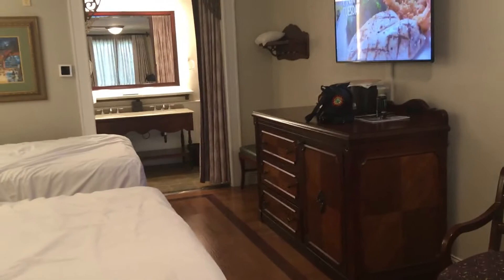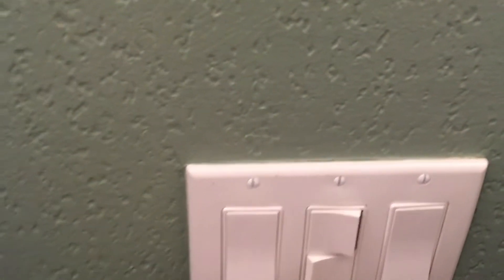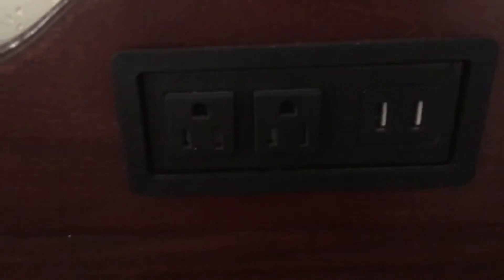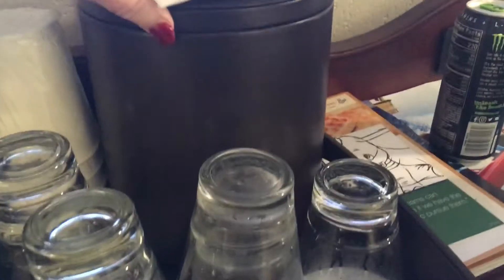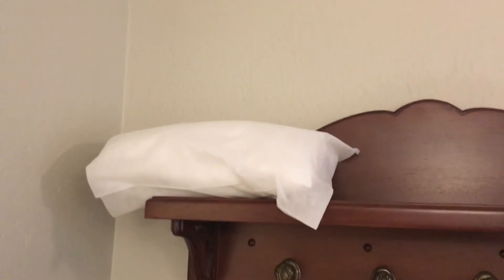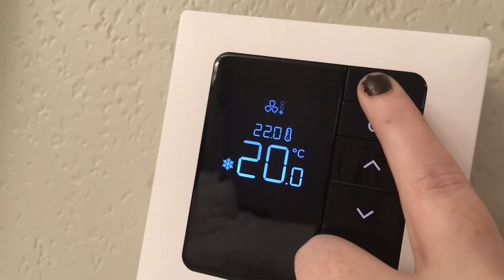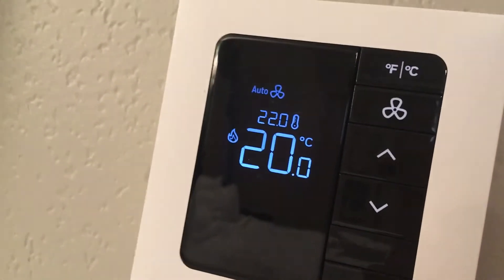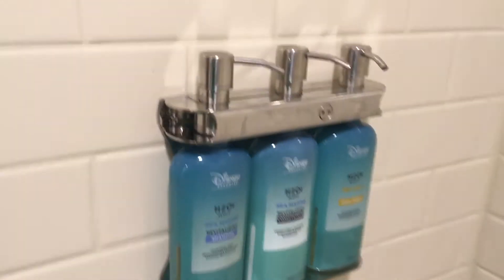Port Orleans French Quarter Room Tour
I finally reached the last of our holiday videos and found a room tour!